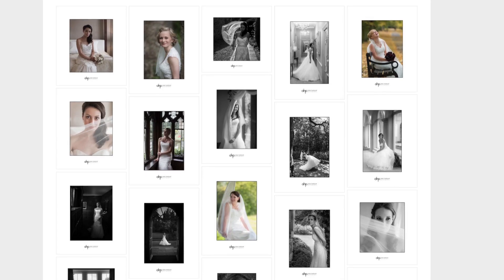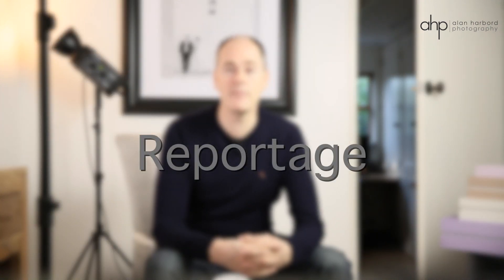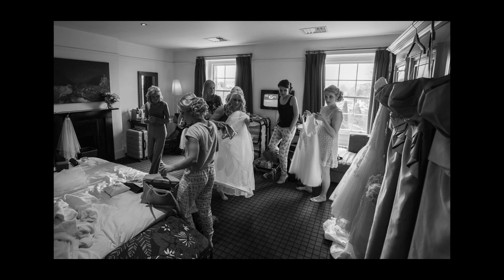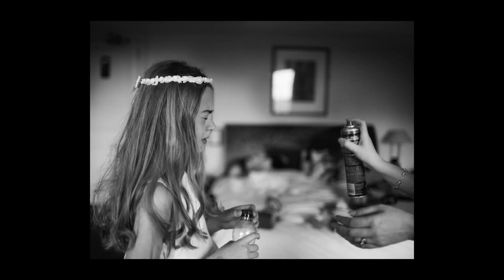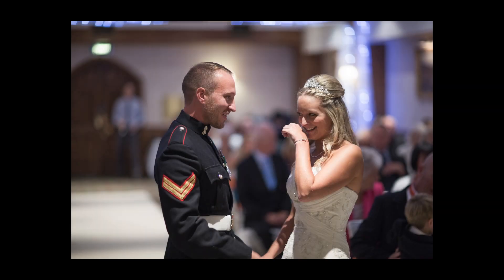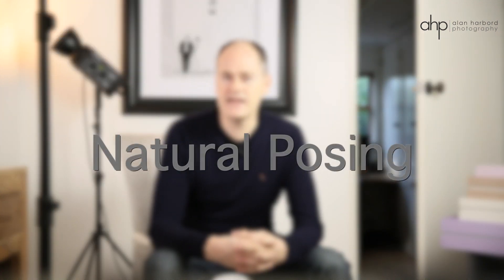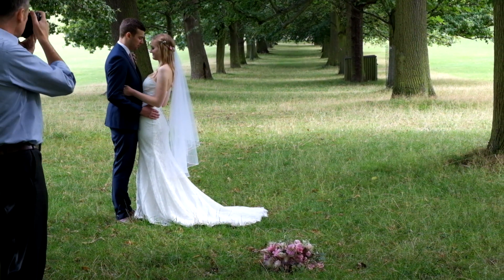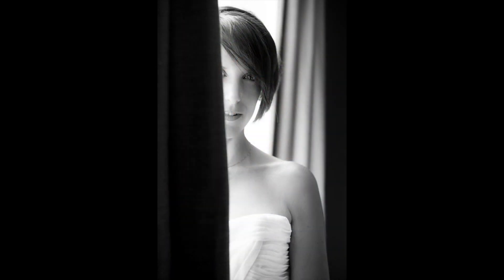Wedding photographic style - Alan Harbord Photography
Alan Harbord describes his wedding photographic style, one of the things he gets asked about most frequently by couples searching for a wedding photographer.

This film is part of The Wedding Series, a free set of short videos designed to offer help and advice to engaged couples on all aspects of wedding photography.

Alan Harbord is a wedding photographer based in Kent, UK.